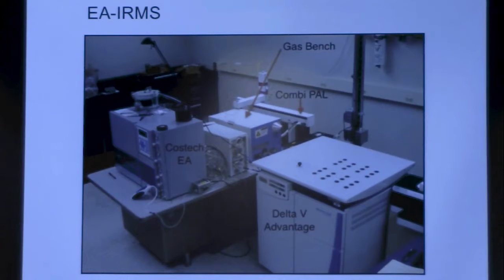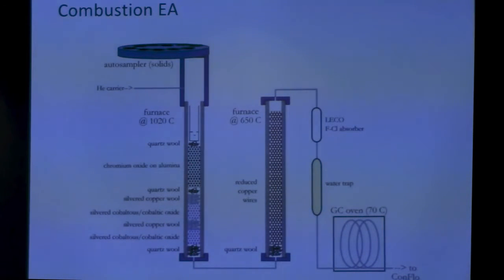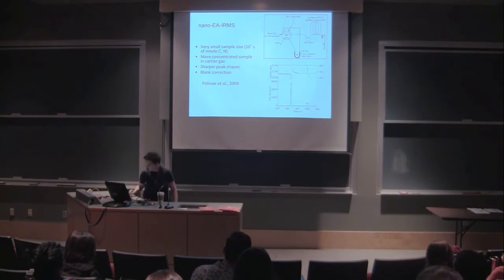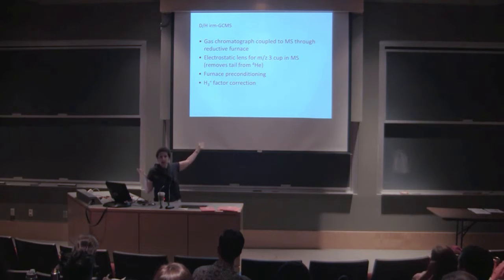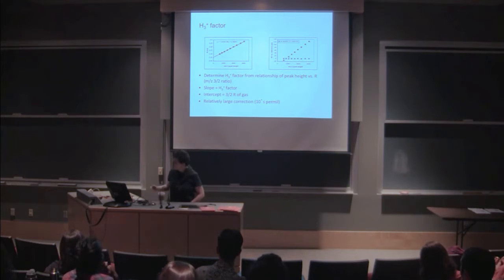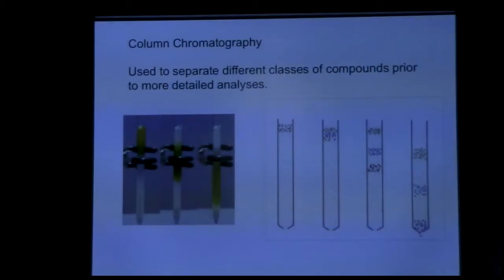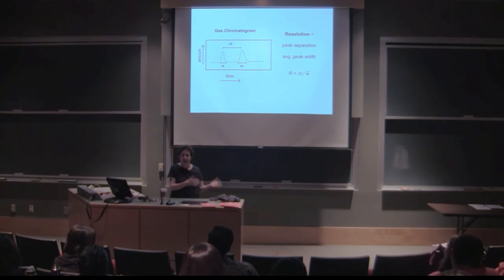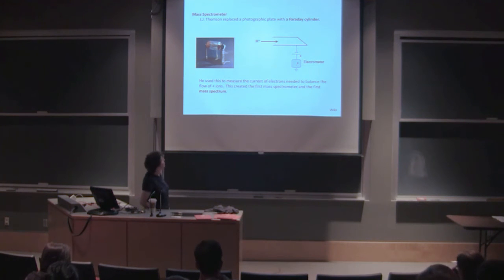Mass spec Kate Freeman combined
This is edited from Kate Freeman''s videos on the IsoCamp website.

for all of IsoCamp's archived videos.